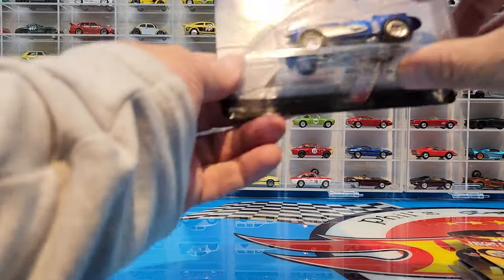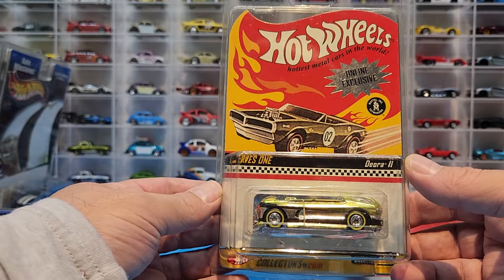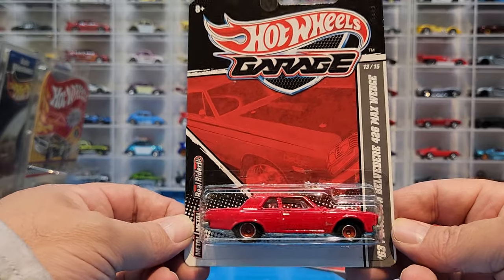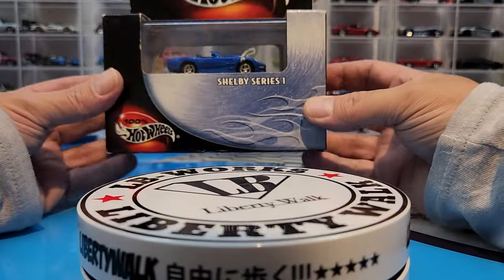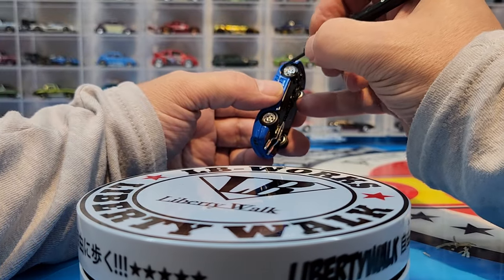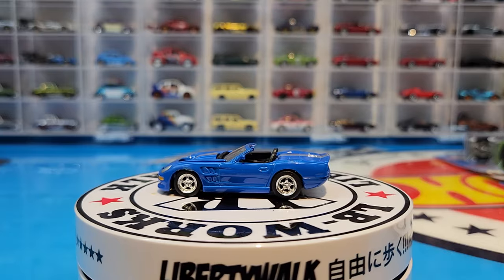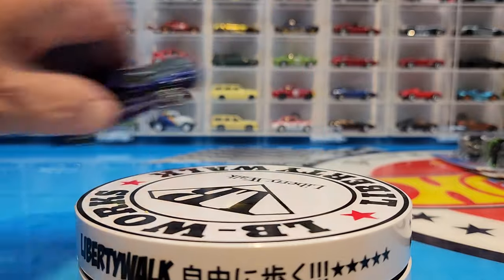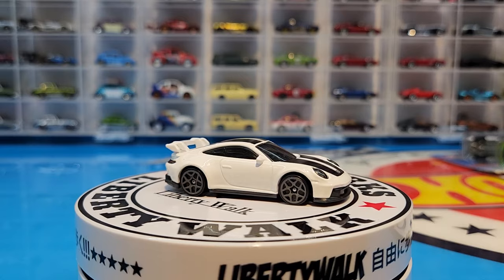HOTWHEELS MONTHLY MEET FINDS